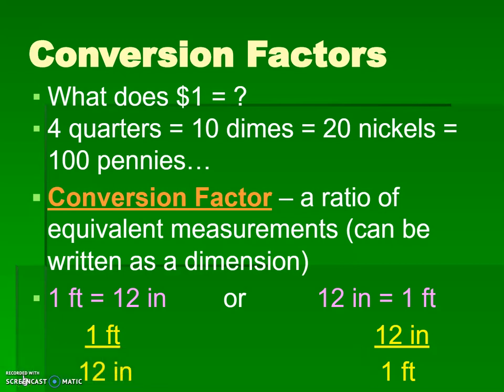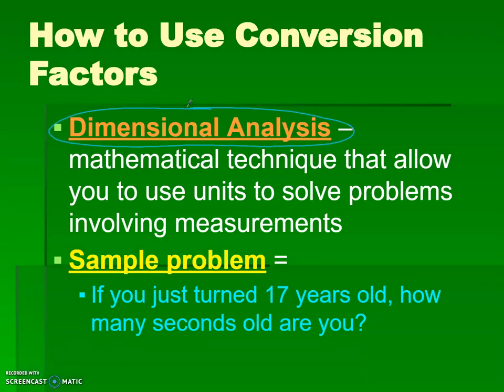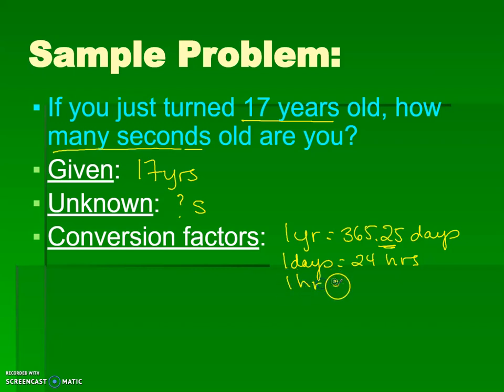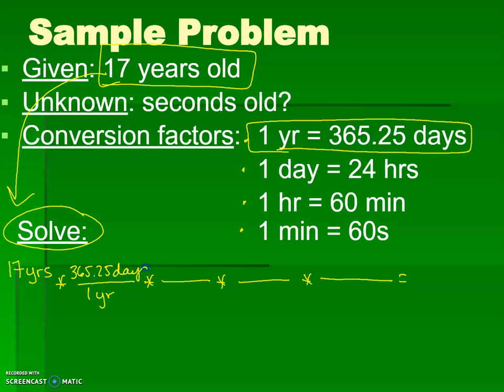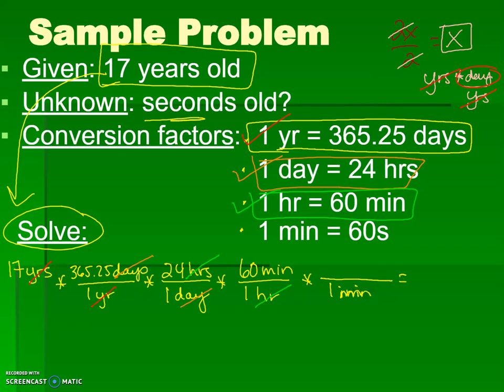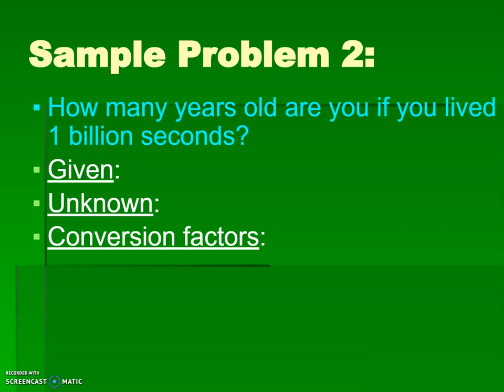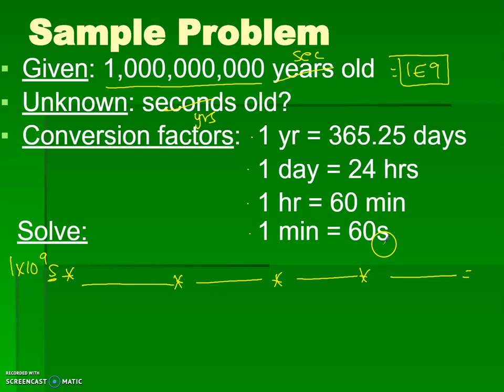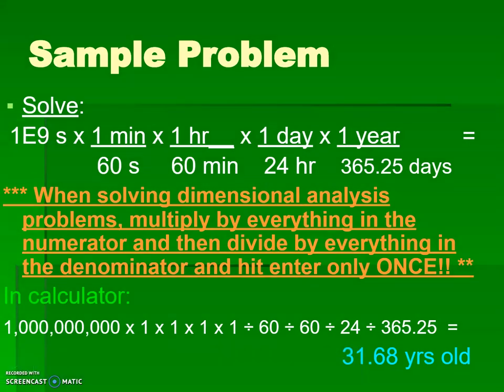2.11H (& 4.2) - Conversion Factors & Dimensional Analysis - Part I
This video explains how conversion factors are used to convert between different units.  Dimensional analysis, aka "the factor-label method" is a system of using conversion factors to cancel out units in multiple steps to ensure you convert properly.  Examples are calculated and pro tips offered for solving in the calculator.